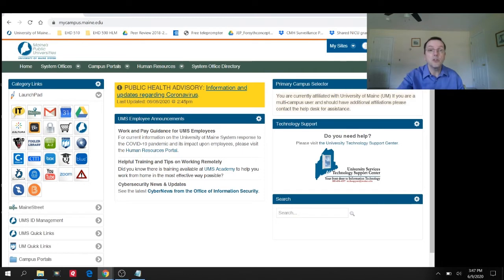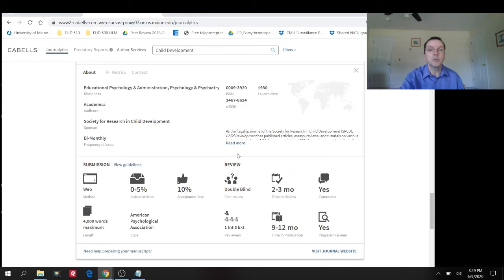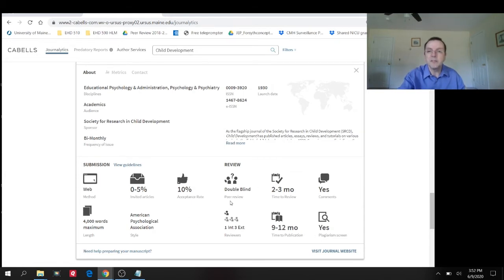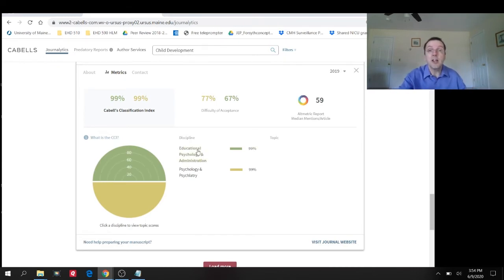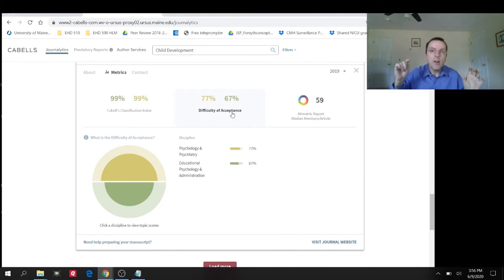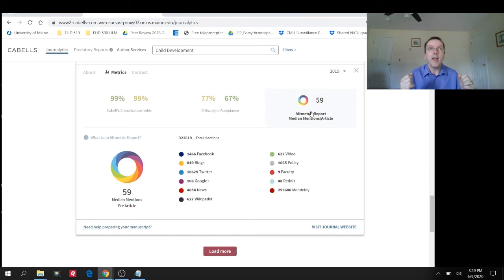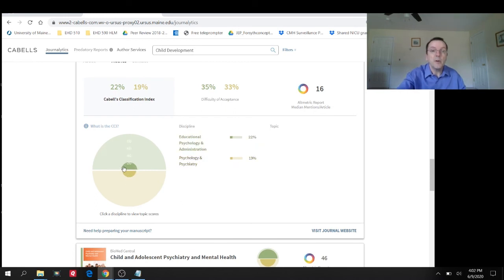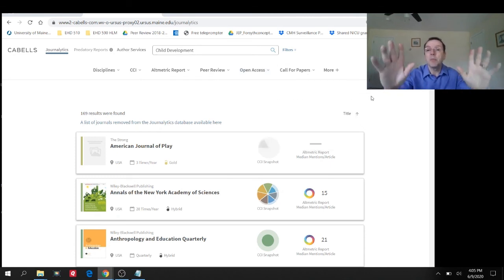Cabell's Directory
This video reviews the information available in Cabell's Directory.